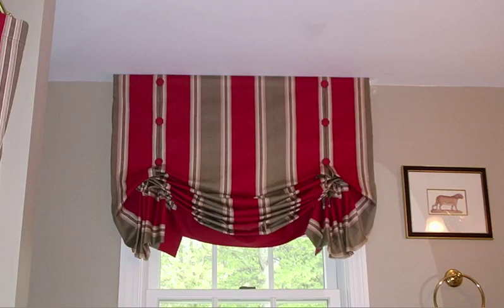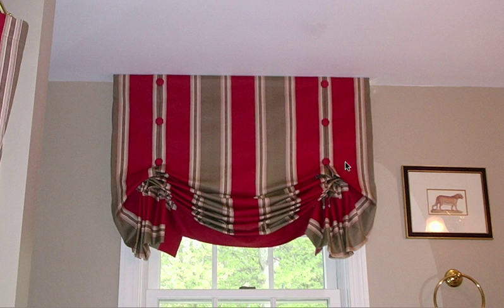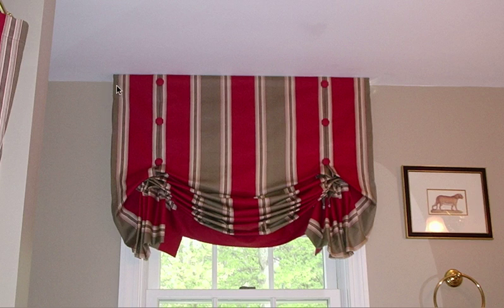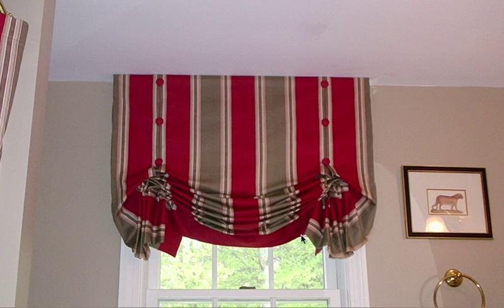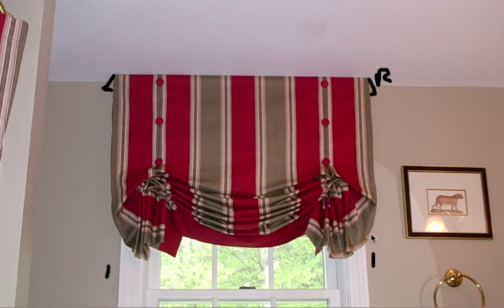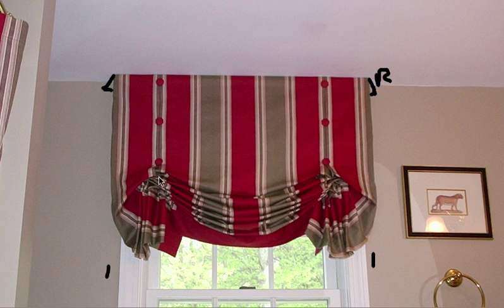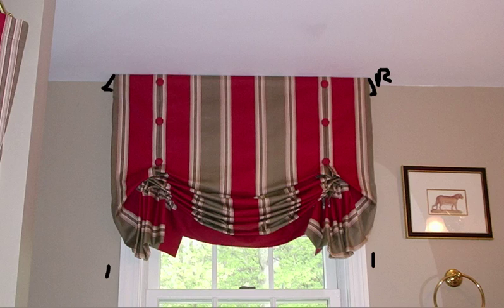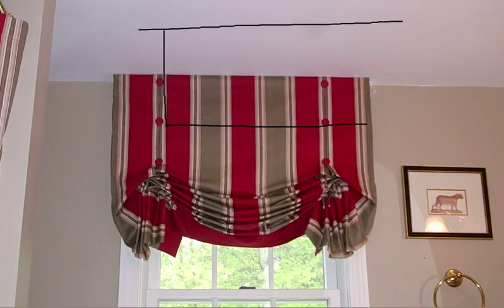How To Design Your London Shade Valance BEFORE Sewing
~ Learn how to sew a london shade valance with Jenny T. on her facebook fan page. This video shows you all the things to consider when getting ready to measure for your london shade sewing project.